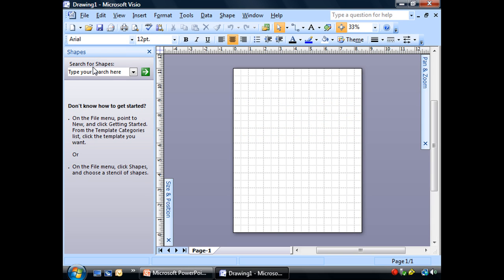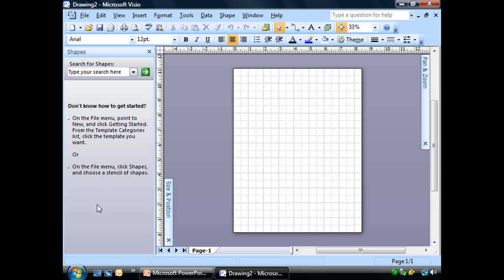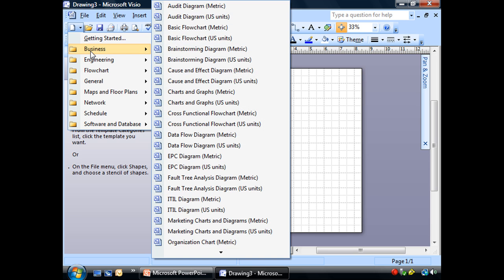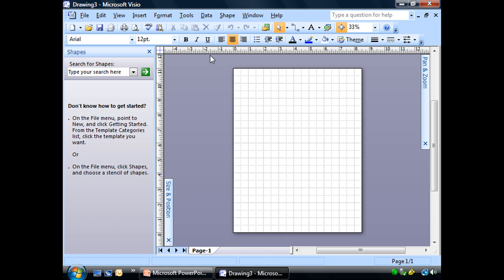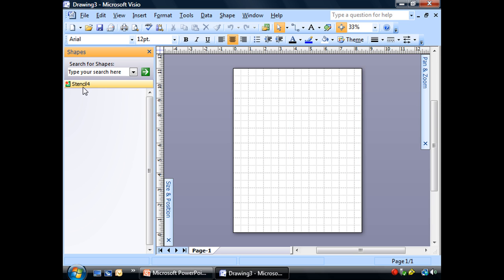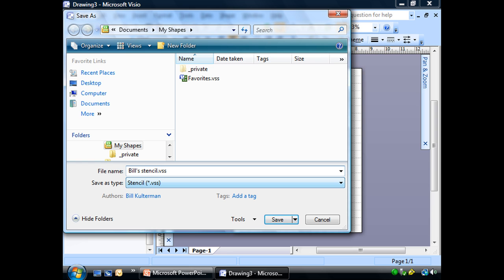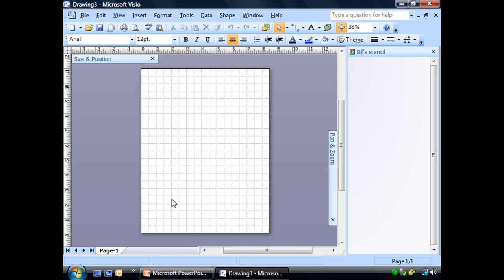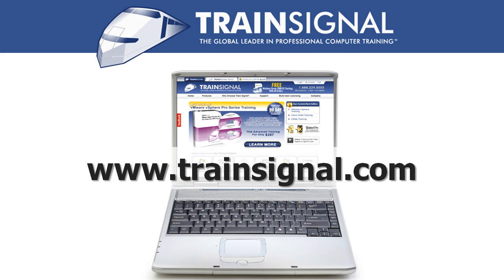Creating a New Stencil in Visio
TrainSignal's Bill Kulterman shows students how to create a new stencil in Visio 2007.